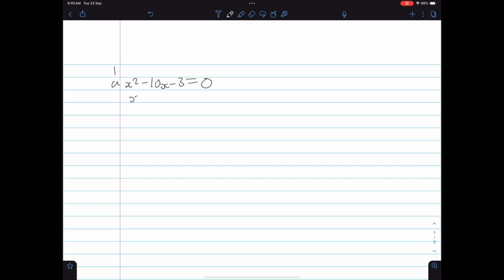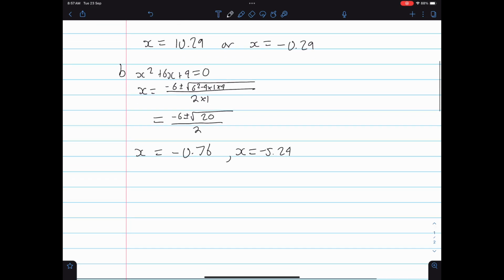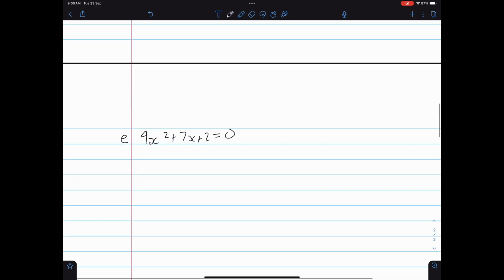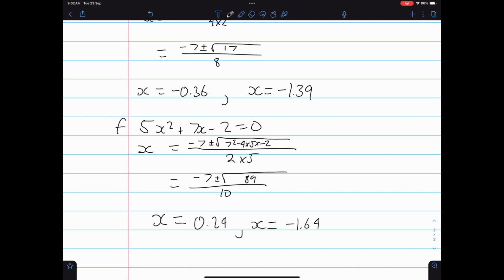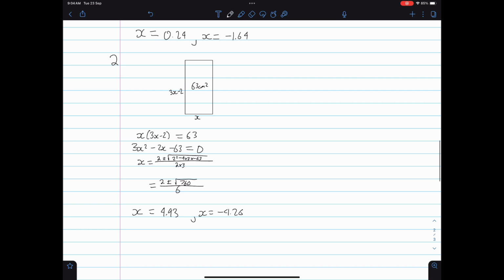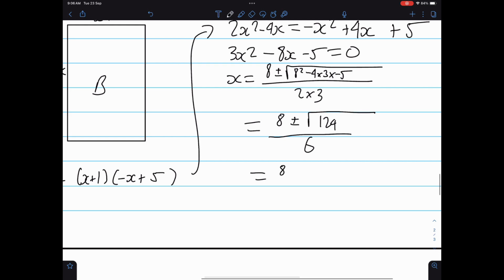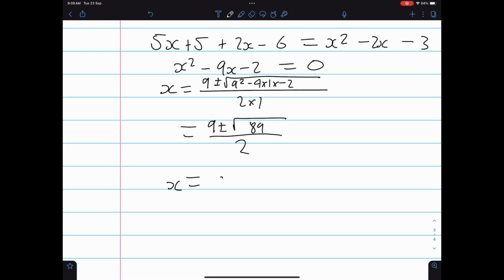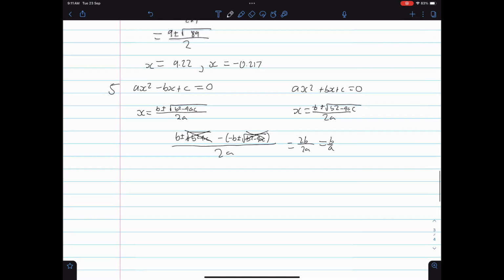AS Maths - Quadratics - Textbook Questions - 1C: Quadratic Formula - CIE 9709 1.1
Explains the solutions to the questions of Exercise 1C, in the Quadratics chapter of the Pure Mathematics 1 textbook.